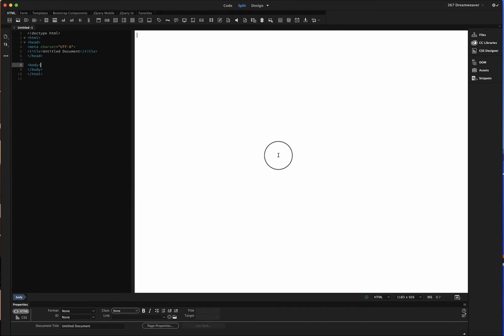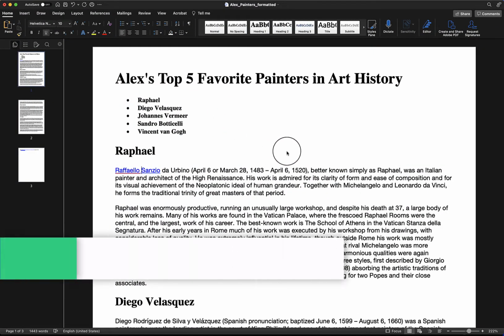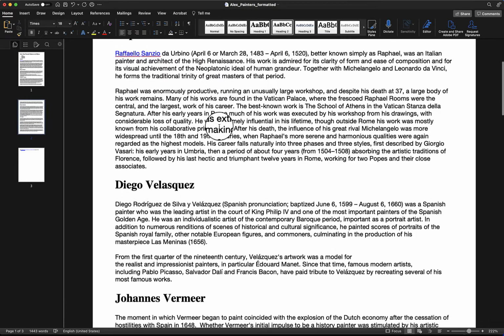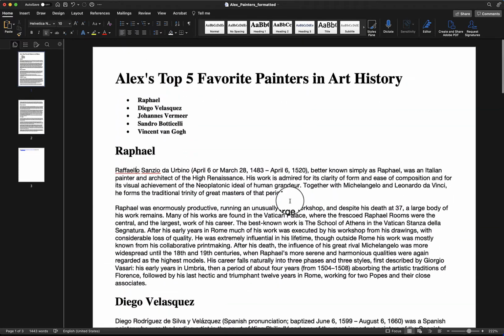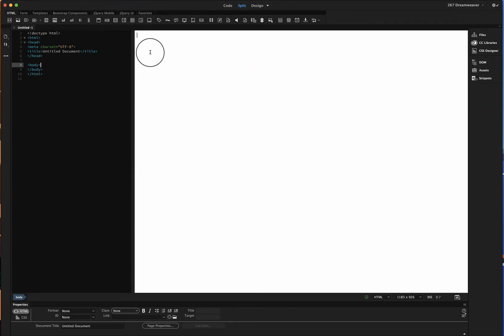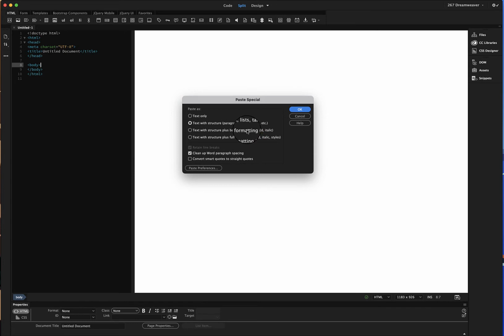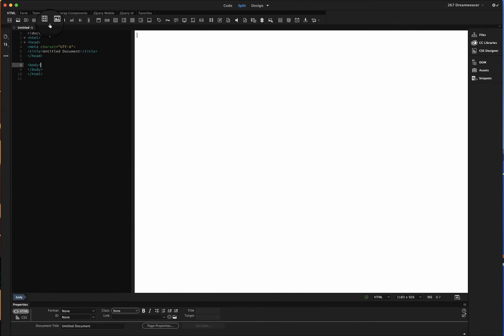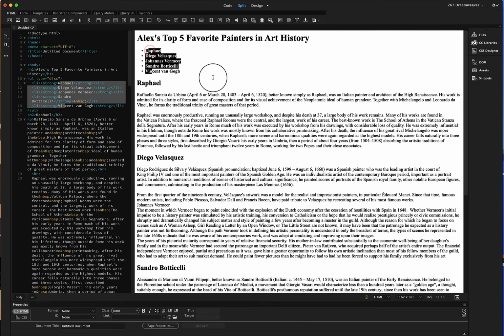03_Dreamweaver Copy & Paste Text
Importing MS Word text into your Dreamweaver page.